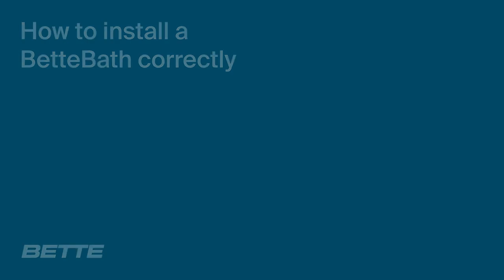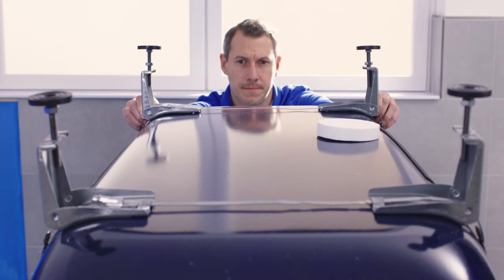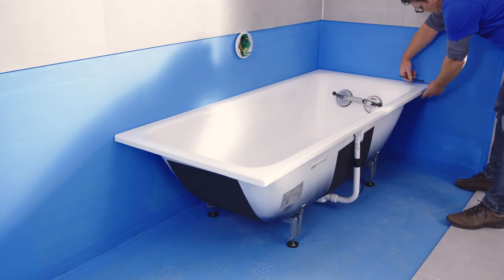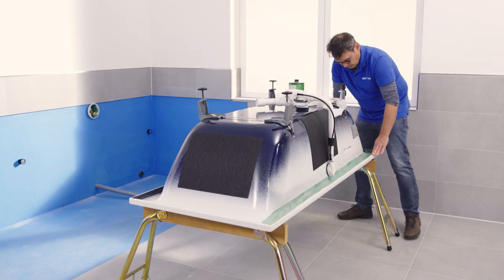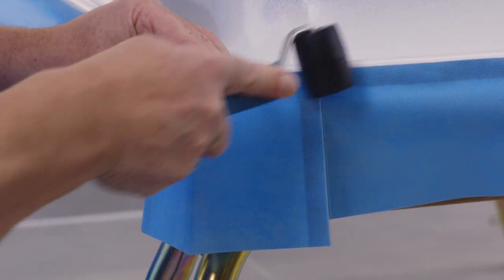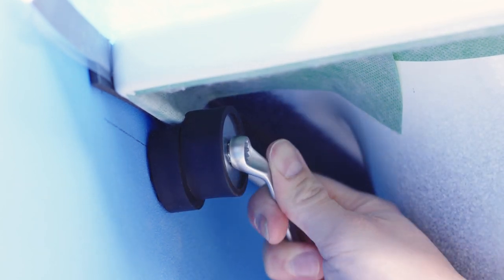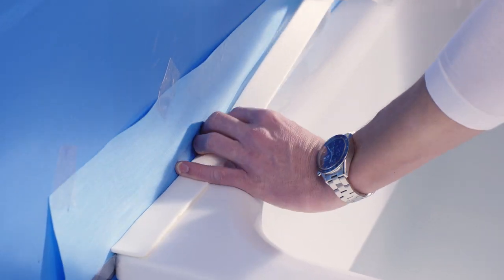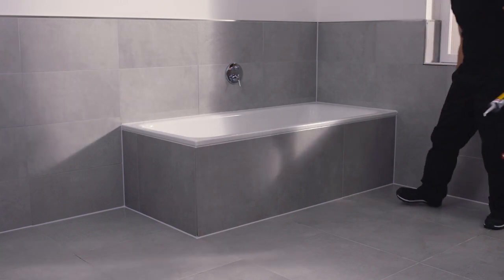Installation of a Bette built-in bath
How to install a Bette bath correctly. This film shows the installation steps of the cradles / feet, the waste and overflow fitting, the bath divider, the sealing system and the wall brackets.